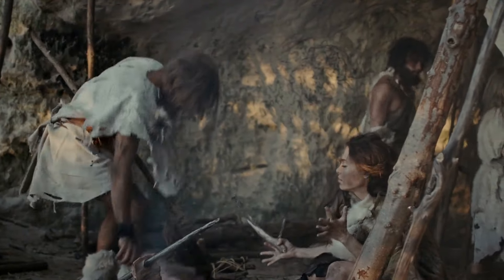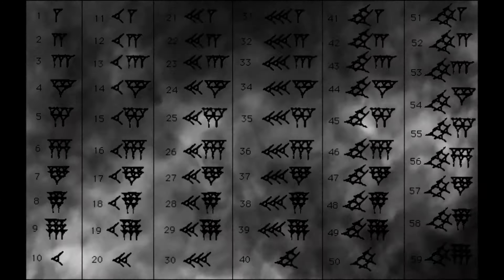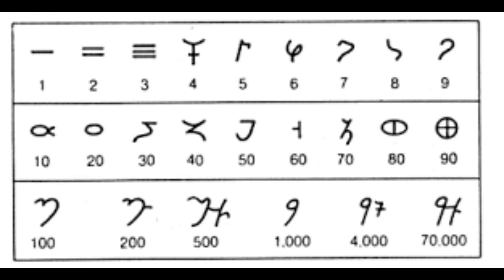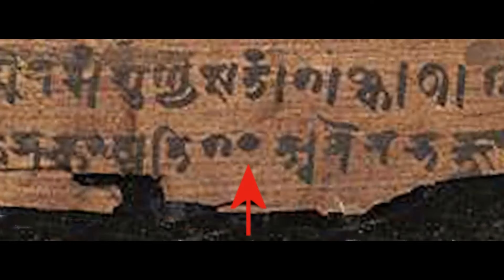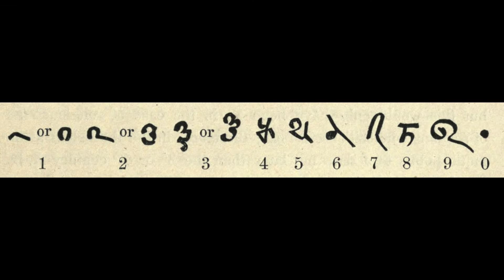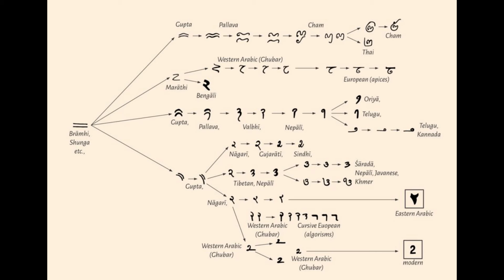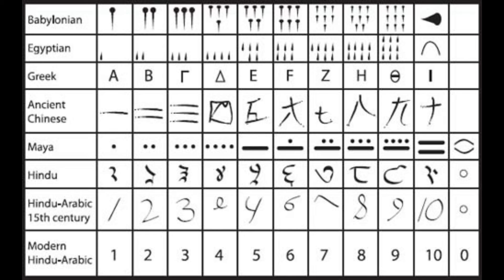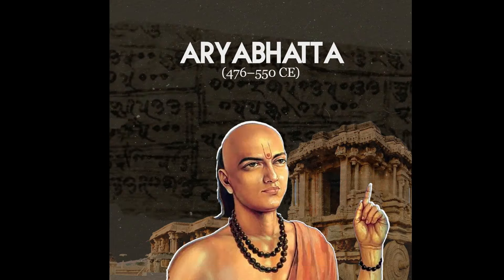How Arabic Numerals Were Actually Hindu Numerals | The Hidden Truth Behind Numbering Systems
How Arabic Numerals Were Actually Hindu Numerals | The Hidden Truth Behind Numbering Systems | How did the Hindu-Arabic numerals spread to Europe?

In this fascinating video, we uncover the untold story of how the Arabic numerals we use today were actually derived from Hindu numerals. Many people mistakenly associate Arabic numerals with the Arabic culture, but the truth is far more intriguing. The origins of the modern numbering system trace back to ancient Hindu mathematicians, whose innovative numeral system spread across the world and revolutionized mathematics as we know it today.

Join us as we dive deep into history, exploring the journey of these numbers from ancient India to the Arab world and beyond. You'll discover how these symbols, once seen as a significant advancement in mathematics, eventually transformed the way we calculate and understand numbers. The story of these numerals is a testament to India's contributions to global knowledge, and it's time to shed light on this historical fact!

Key Highlights:

Origins of the Hindu numerals
The journey of numerals through the Arab world
How the Hindu numeral system shaped modern mathematics
The influence of Indian scholars like Aryabhata and Brahmagupta

Let us know your thoughts on this topic in the comments below!